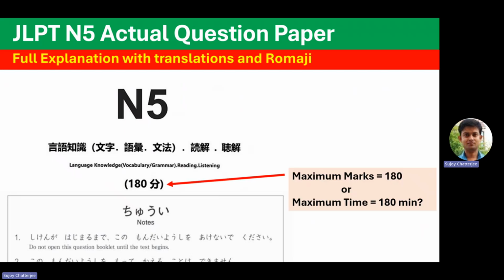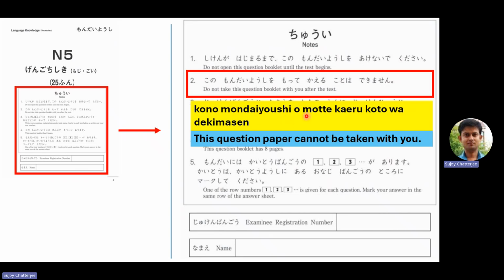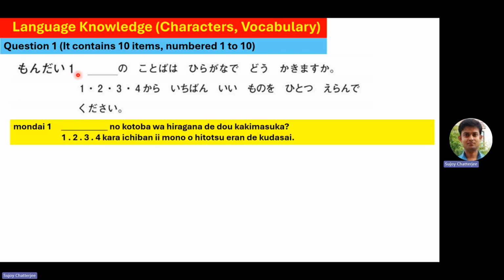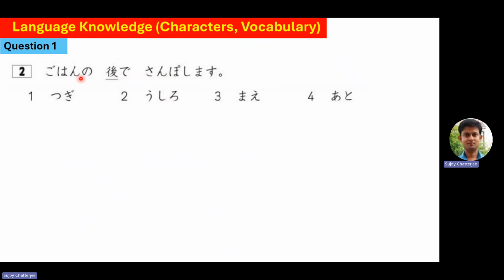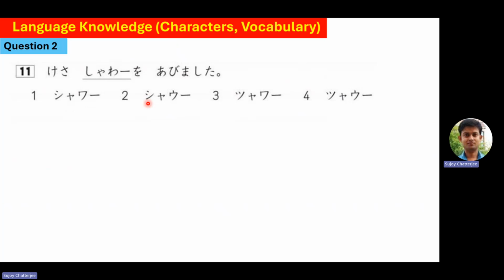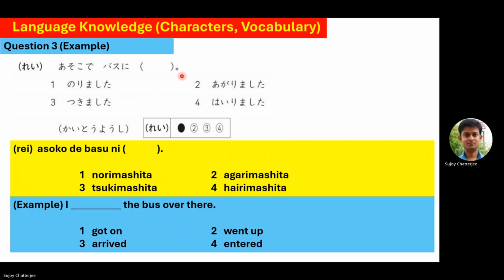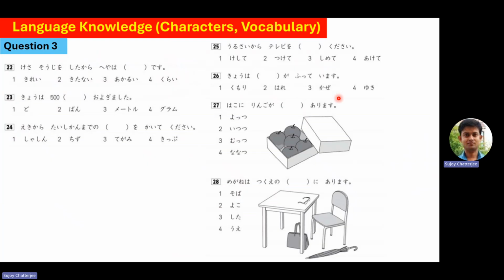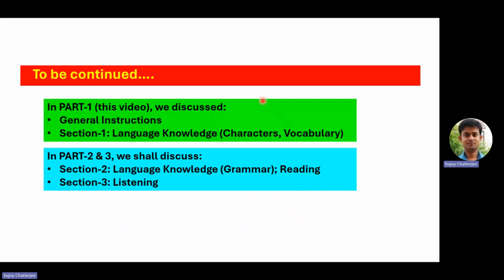JLPT N5 Actual Question Paper Explained | Section-I Language Knowledge (Characters - Vocabulary)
▶️ JLPT N5 PREP GUIDE - 11

🔶 In this video, we have explained every minute detail of an actual JLPT N5 Question Paper in great details, full explanations, and with translations in English. This video will give you a clear picture of how an N5 test looks like.